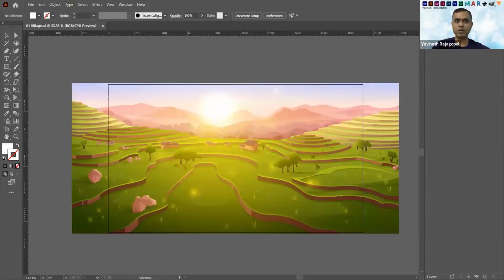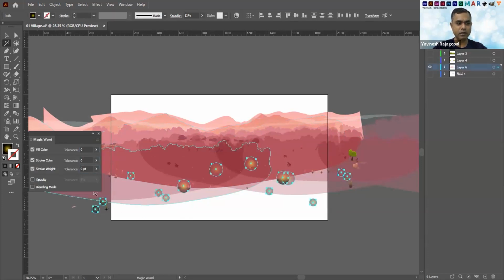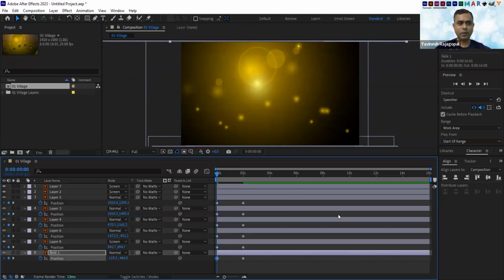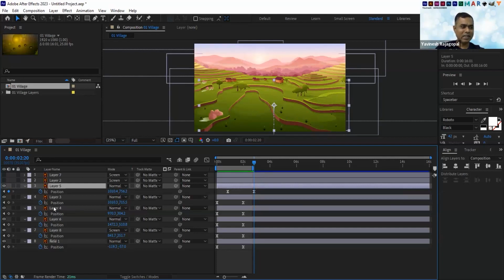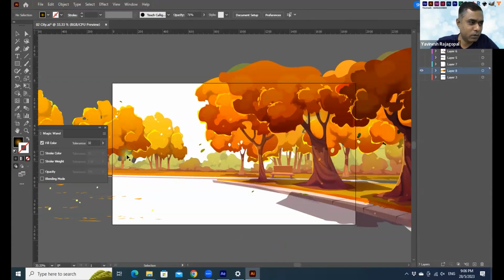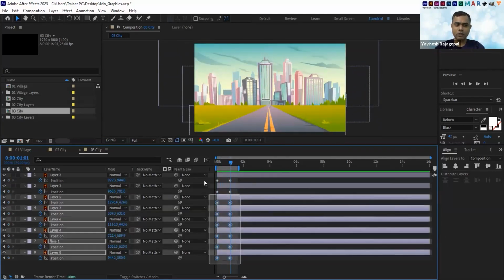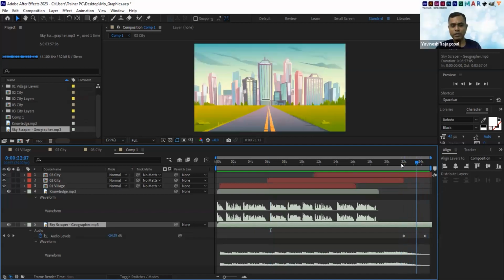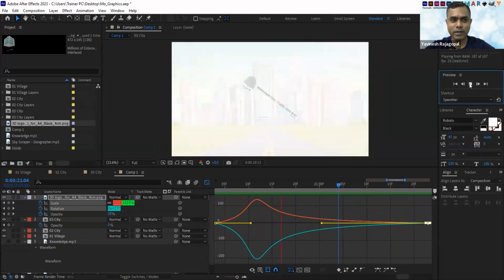National Training Week | Creating Motion Graphics for Marketing in After Effects